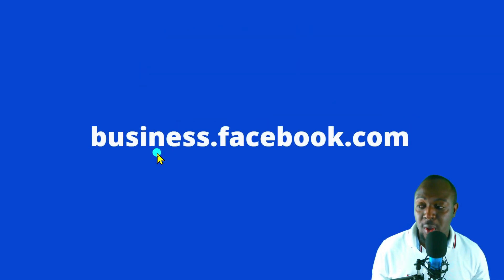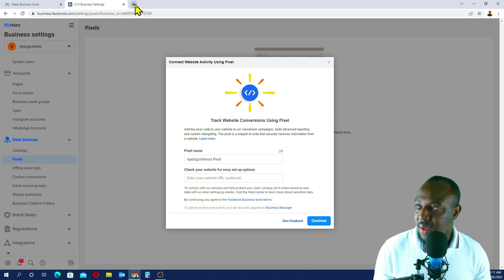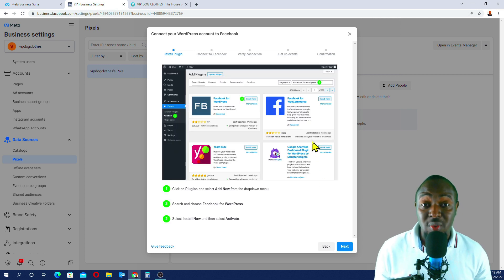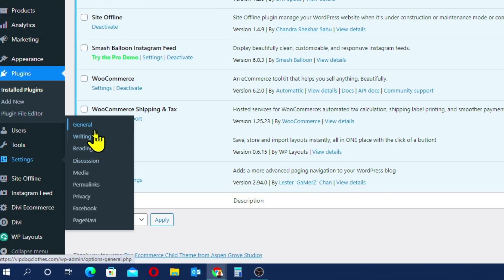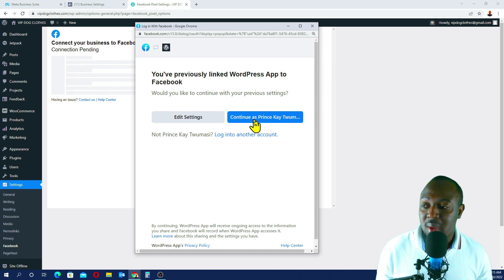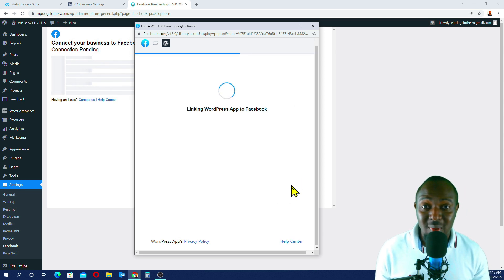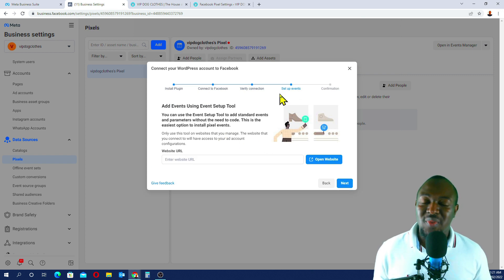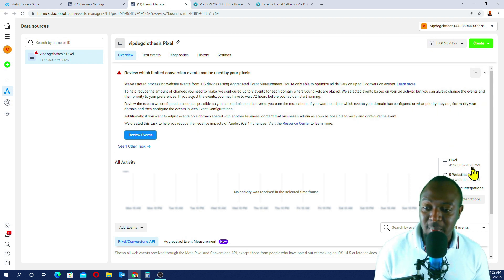How to Install Facebook Pixel on WordPress 2022 for Beginners | Facebook Ads Made Easy # 4.2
👇 Get Mentorship From an Expert.

Do you want to master Facebook ads in 2022 by spending less and converting more? I’ve got a whole bunch of tips, secret strategies and best practices that will help you succeed with Facebook and Instagram ads.

I will break things as easy as possible so you can understand the process and apply to your business today.

In This Part 4.2: How to Install a Facebook Pixel on WordPress in 2022. Today I share how you can simply create and install your Facebook pixel onto your WordPress website.

By installing a Facebook pixel onto your website, allows you to understand your website visitors, measure performance, and create custom Facebook audiences. This is vital if you would like to engage in Facebook ads.

This Video Is very Important as everything else will be based on it! So Don't Miss any Second.

Hi Fofoofo Family,

My name is Kwame Twumasi from fofoofotv.
I made this video to provide you with a step by step guide, A to Z, on how to create a profitable  dropshipping business from scratch online in 2021 and 2022 with little to no money.

Suite 2, Level 2, Achiaa House (Ecobank Building), Mile 7 Achimota, Accra Ghana